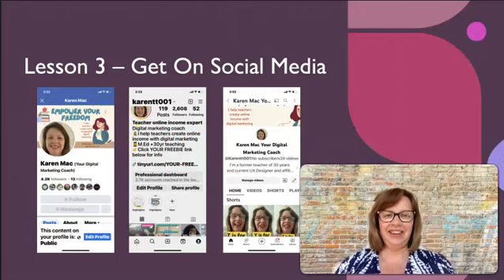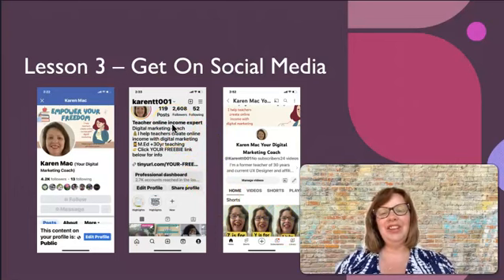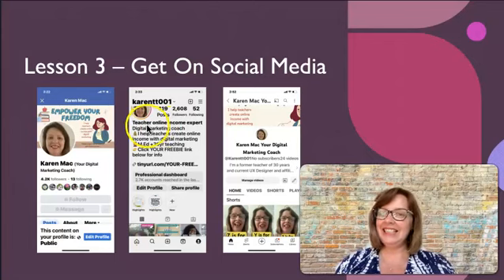FREE DIGITAL MARKETING TRAINING: Lesson 3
Learn how to post on Facebook, Instagram and YouTube to start capturing leads.